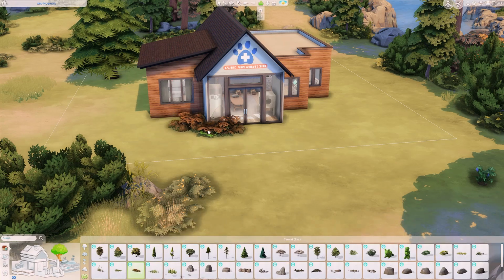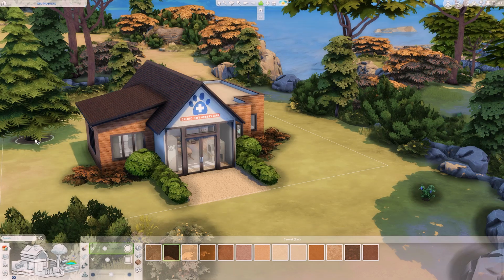Modern Vet Clinic | Sims 4 - Speed Build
Hey guys! This a speed build of a vet clinic that I made a while go inspired by more modern vet clinics saw online.

Sims Gallery: simellieon